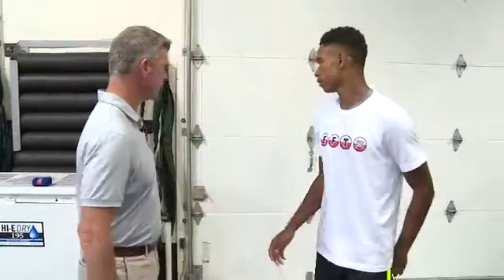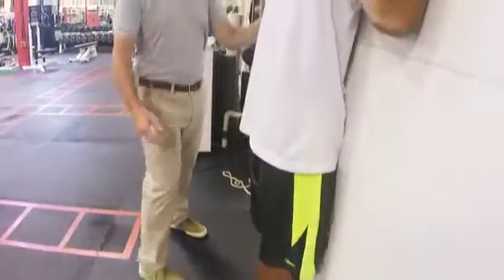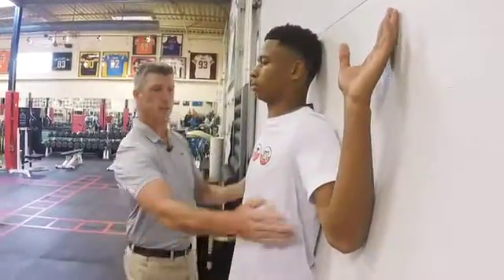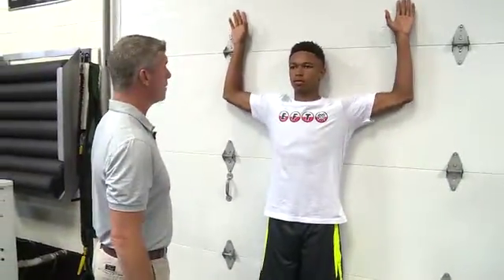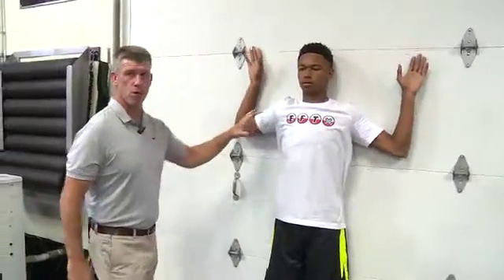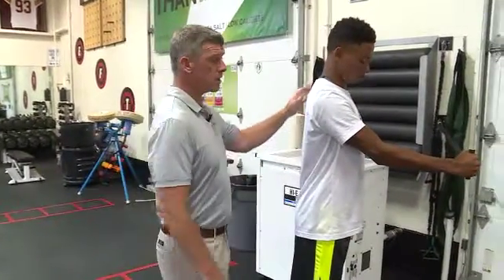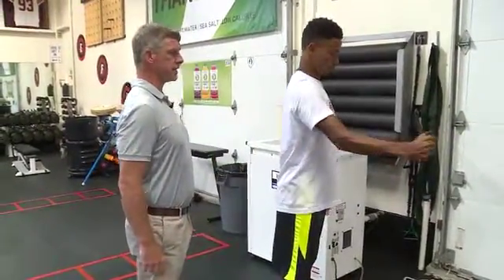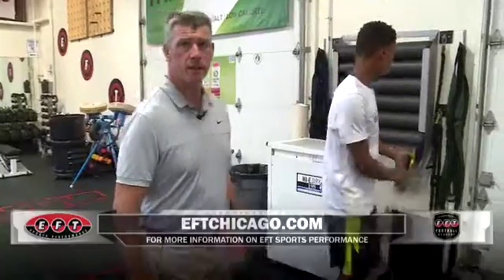EFT Football Academy – QB Arm Development